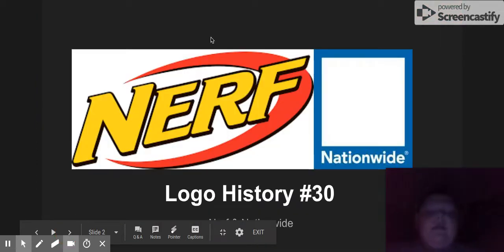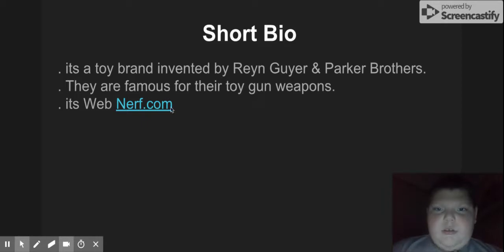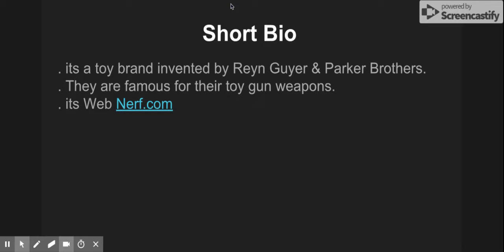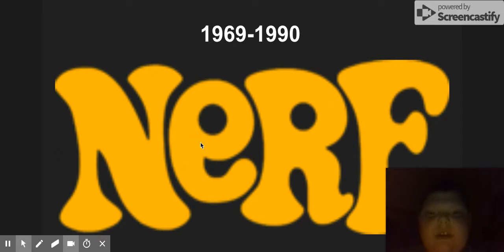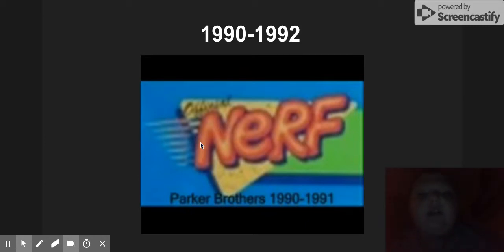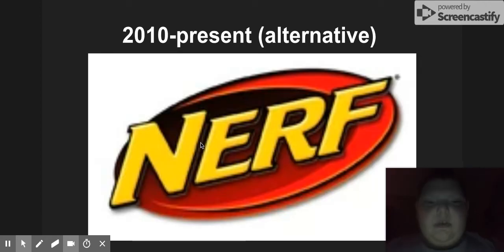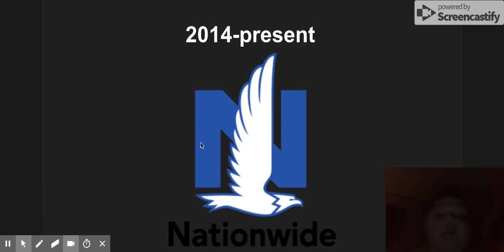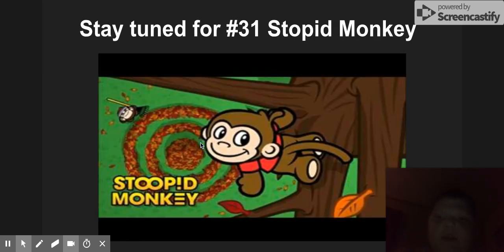Logo History #30 - Nerf - Nationwide